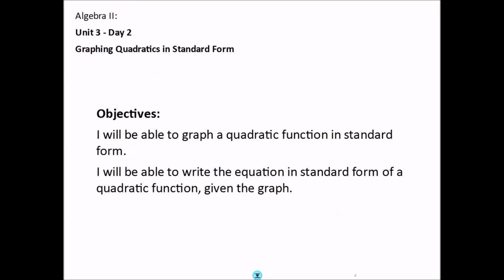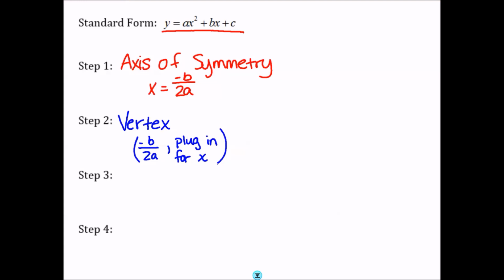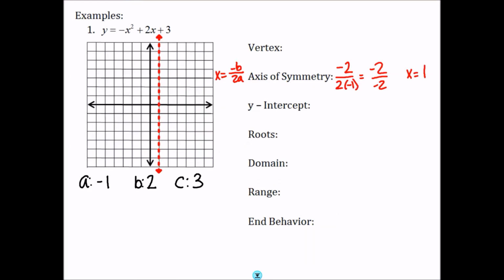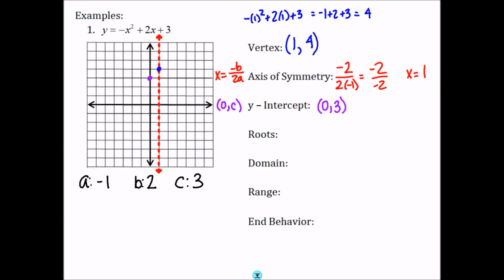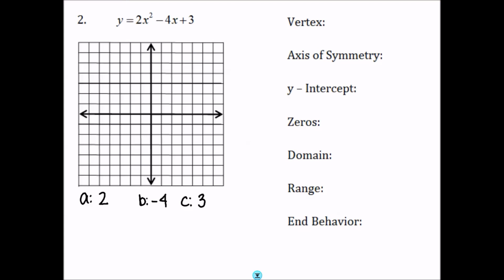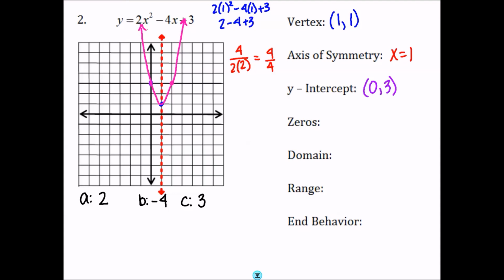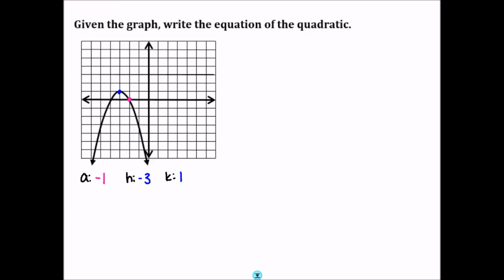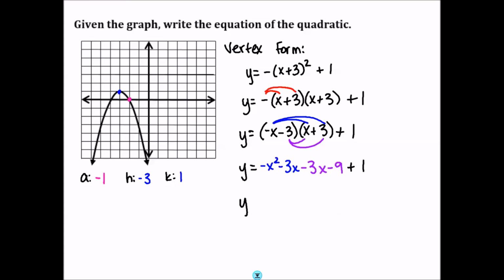Algebra 2 - Unit 3 - Day 2 - Standard Form